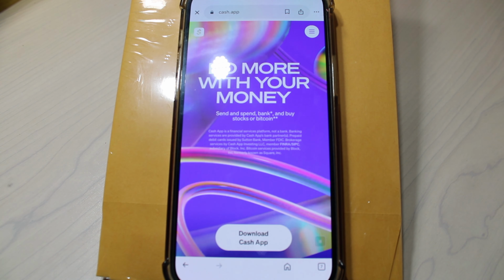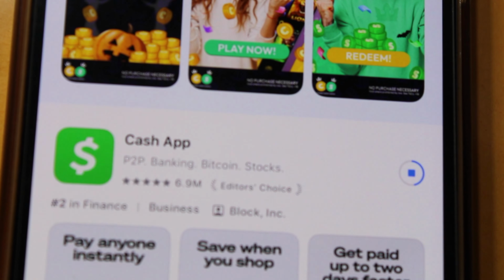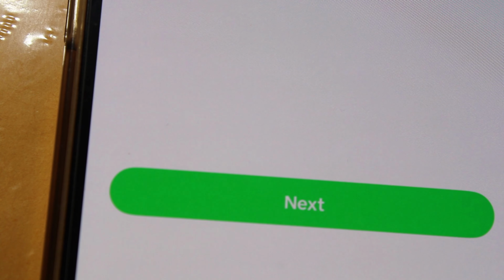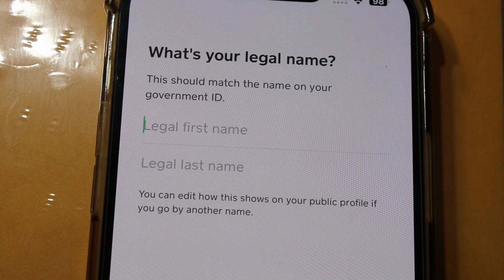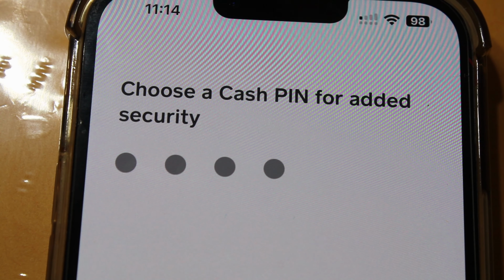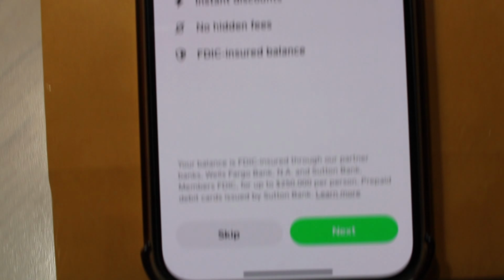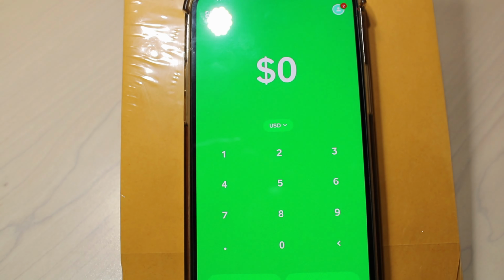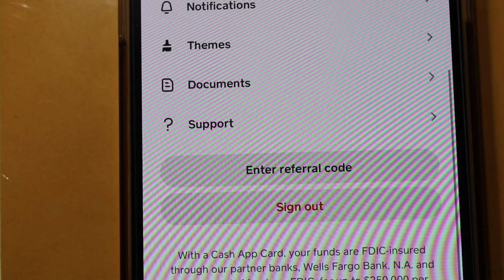FINALLY! A Step-by-Step Guide to Setting Up Your Cash App Account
How to Set Up a Cash App Account Full Guide
If you use a Samsung smartphone, you can download the Cash App from Google Play. If you have an iPhone, go to the App Store to download the Cash App.
Once you have the app installed, provide your phone number, and you will receive a confirmation code. After confirming your phone number, enter your debit card number, birthday, zip code, first name, and last name into the Cash App.

0:00 Intro
0:09 Story
0:38 Helpful Tips